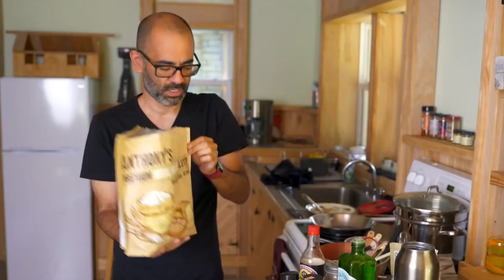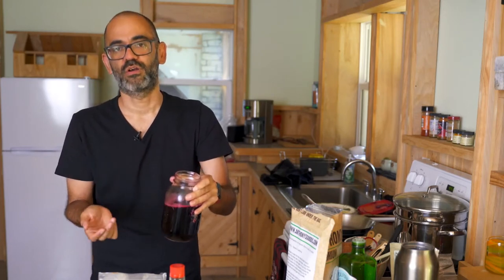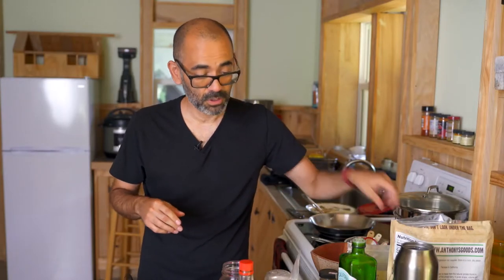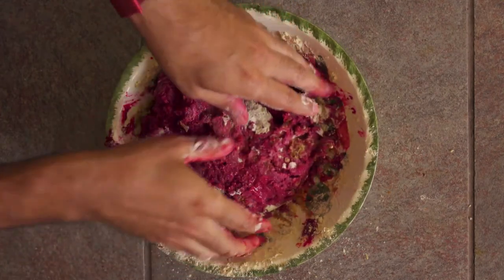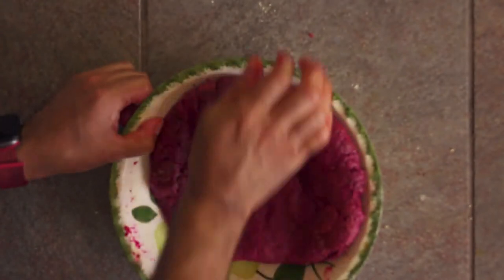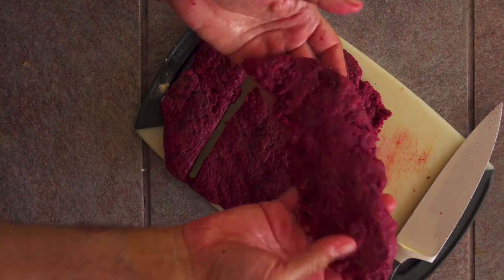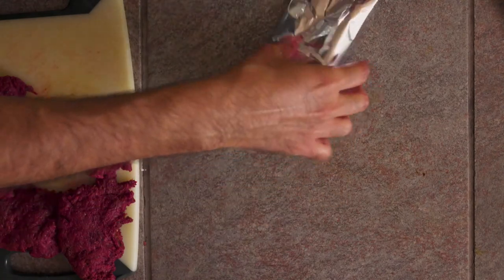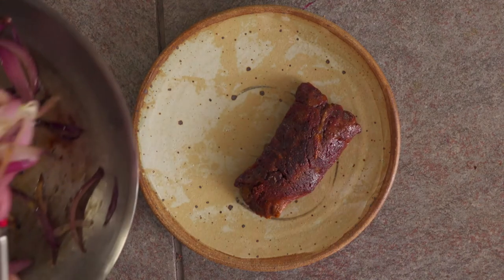Seitan with Alfredo Castil: Foodie Friday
Amateur chef Alfredo Castil shows us how to make Seitan, a delicious vegan dish featuring wheat gluten and beet puree.

Aurora Public Art's Virtual Summer Programming provides free online lessons in a wide variety of the Arts for students who cannot participate in summer camps and activities due to COVID-19 closures. All sessions are free and open to the public. Most lessons are geared toward students in grades 3-8, but all are welcome to check out the programs